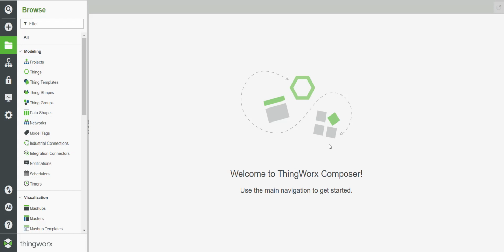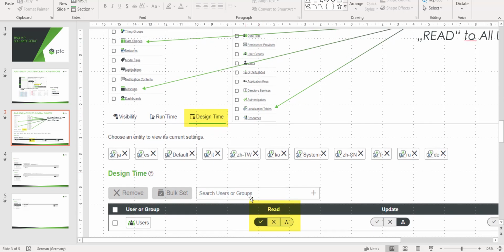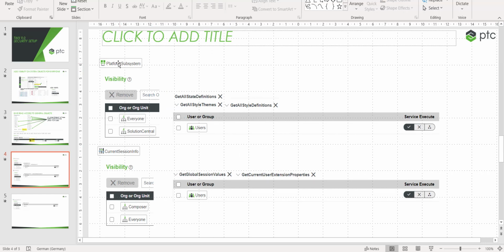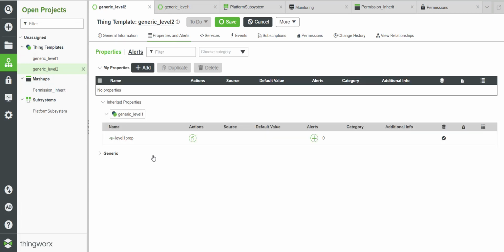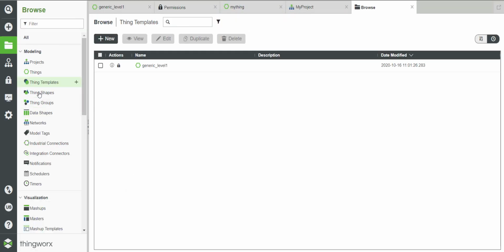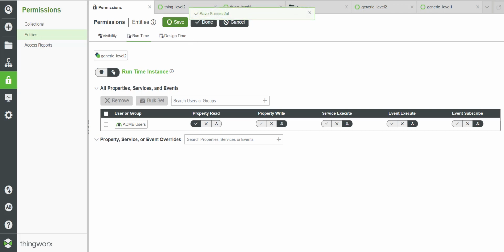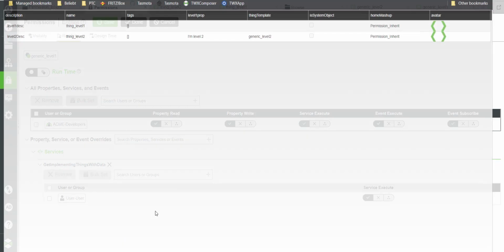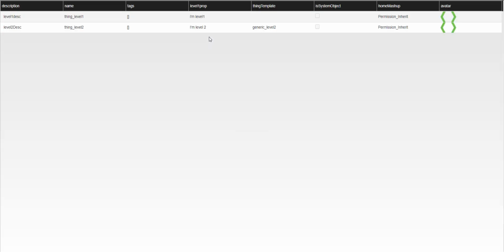ThingWorx Advanced Security Concept (9.0 SP1) (Part 2)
Part 2 dives into Security inheritance, Deny rights and fine granular control. Additional help to setup a system for non Administrative use.